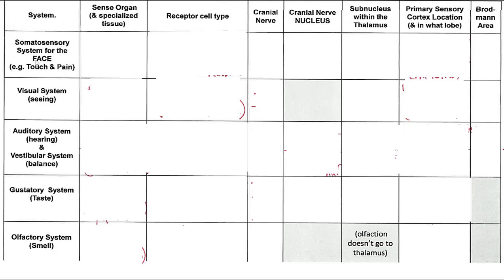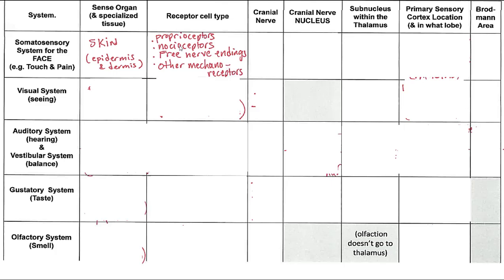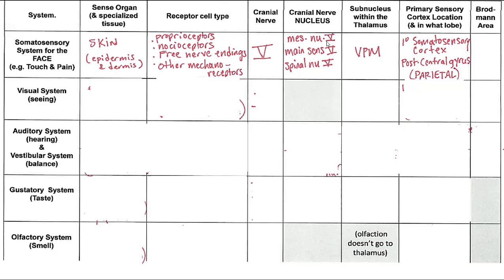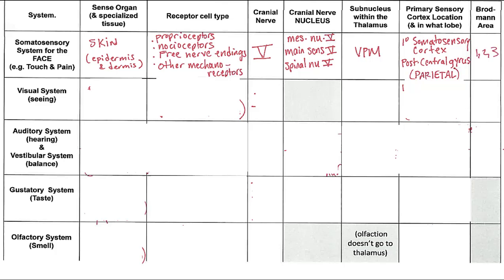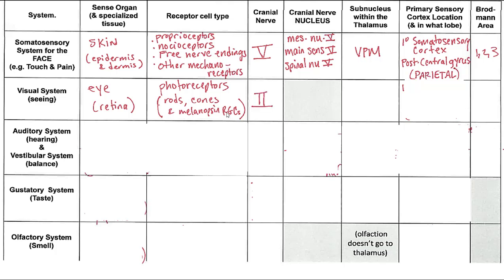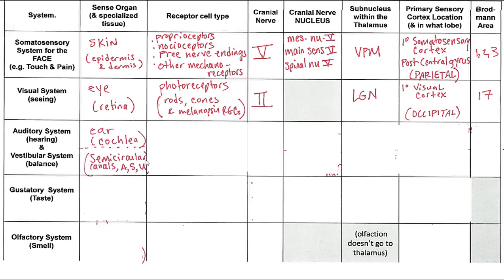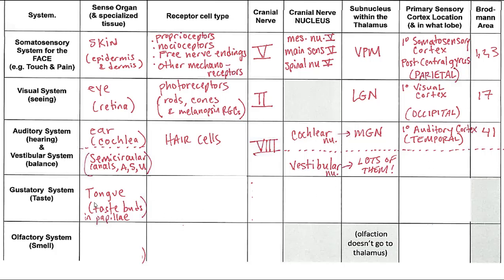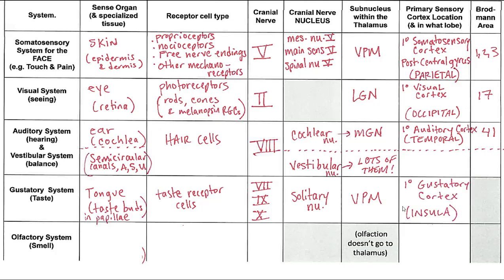Sensory System Chart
Neuroscience Professor, Dr. Stabio, walks through an easy-peasy schematic to memorized the neuroanatomy of the special senses.